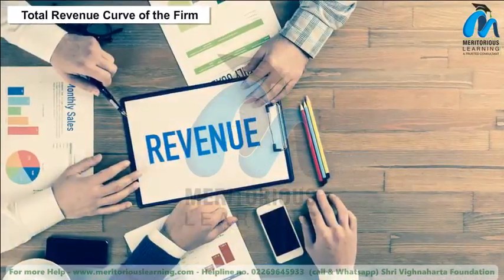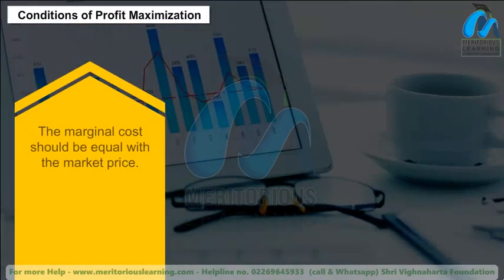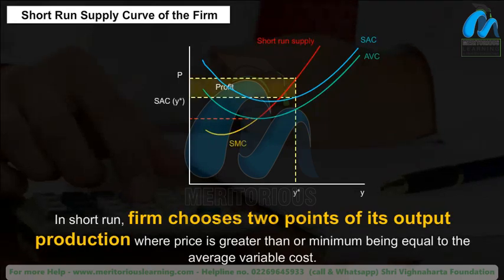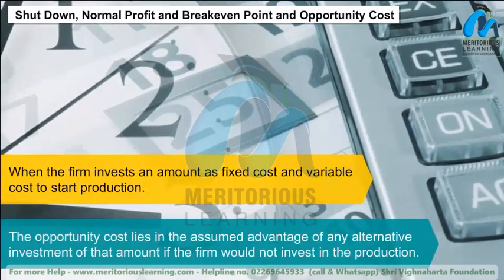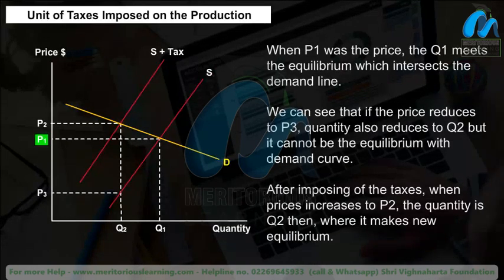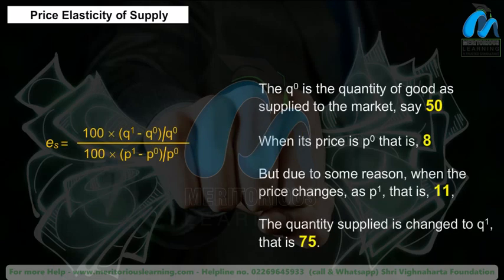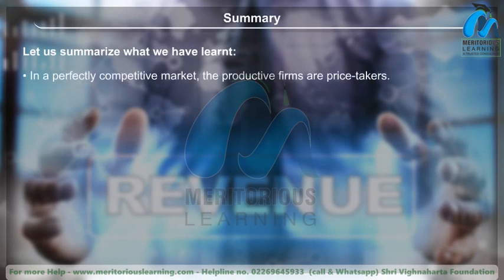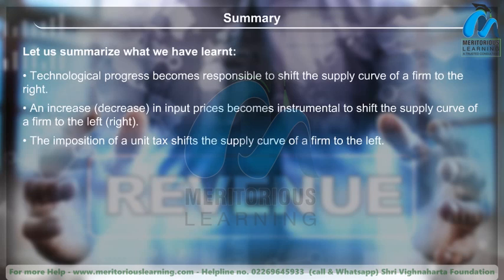CLASS 11TH | Micro Economy | The Theory Of The Firm Under Perfect Competition | ENGLISH MEDIUM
Topic;-  The Theory Of The Firm Under Perfect
class;- 11th
subject;-   Micro Economy
language;- ENGLISH

Topics Covered:

🔹 Meaning of Perfect Competition
🔹 Features of Perfect Competition
🔹 Total Revenue (TR)
🔹 Average Revenue (AR)
🔹 Marginal Revenue (MR)
🔹 Profit Maximization Condition (MR = MC)
🔹 Supply Curve of Firm
🔹 Short Run Equilibrium of Firm

This video is specially designed for Class 11 CBSE Commerce students (English Medium) who want strong conceptual clarity and better board preparation.

डिस्क्लेमर:
पता: 01 MIT, टॉप फ्लोर, बैनगंगा कॉम्प्लेक्स, सिवनी (म.प्र.) 480661